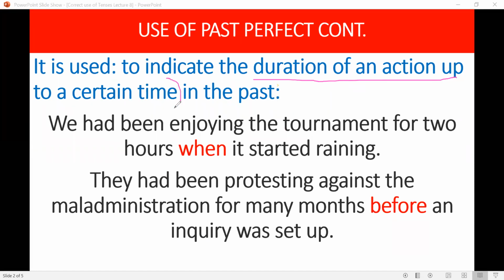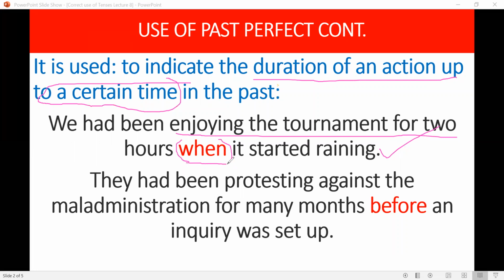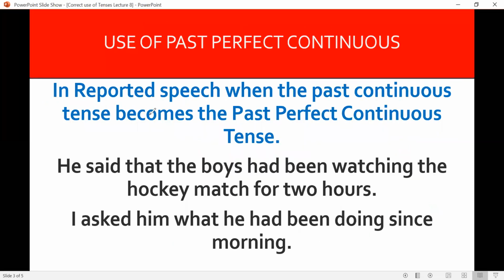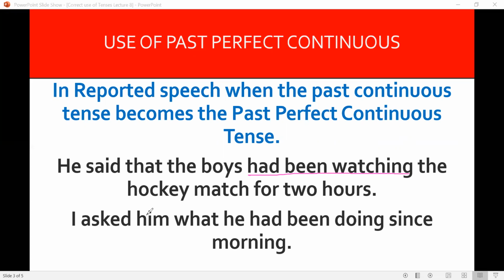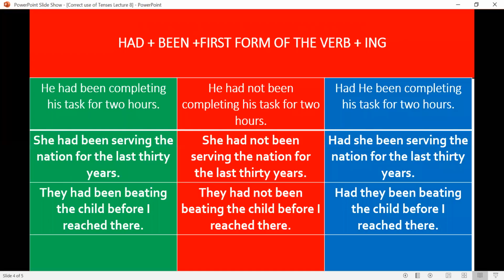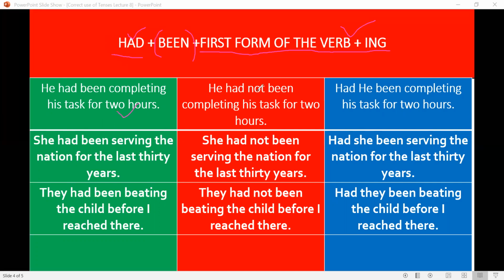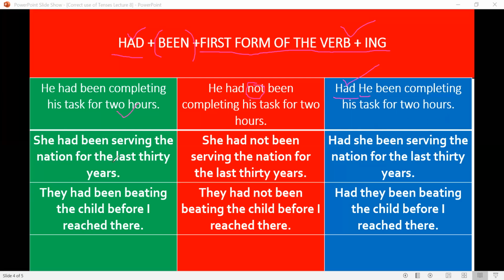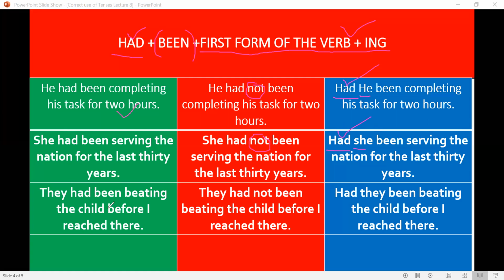Past Perfect Continuous ( Lecture 8)